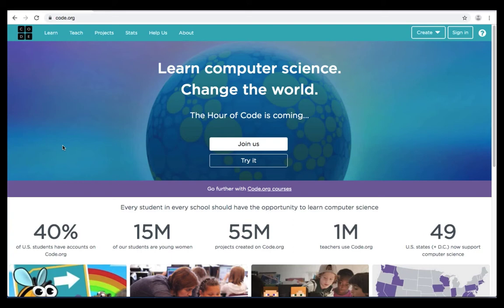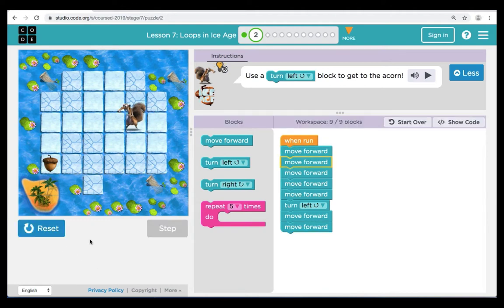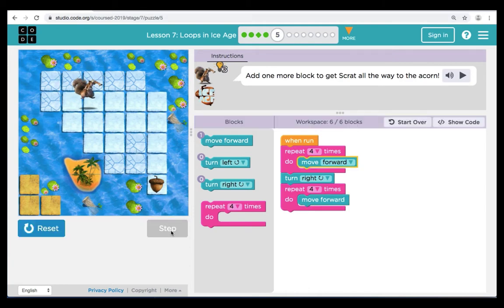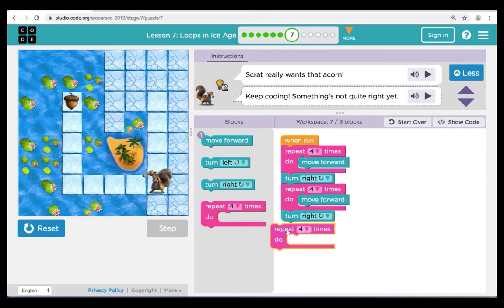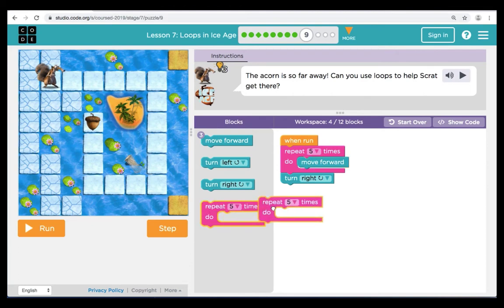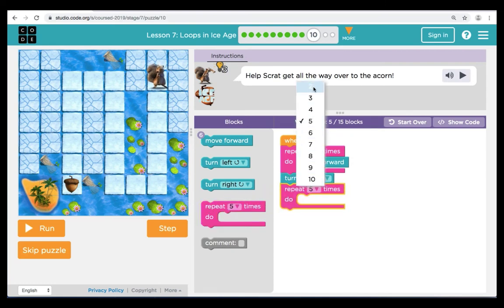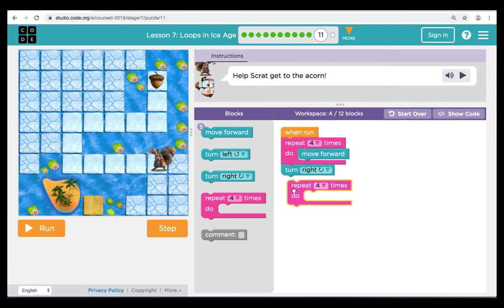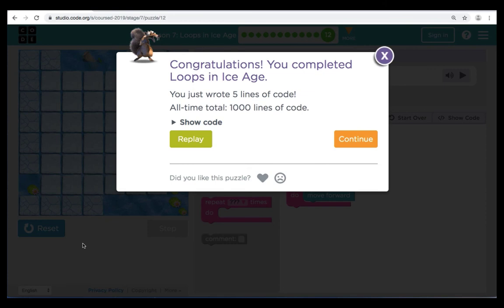Program Loops: 2-2 Loops with Ice Age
This is the seventh lesson in the Coding Fundamentals course offered by ShirtBack Academy. It is designed for students that have not taken a fully comprehensive coding course.